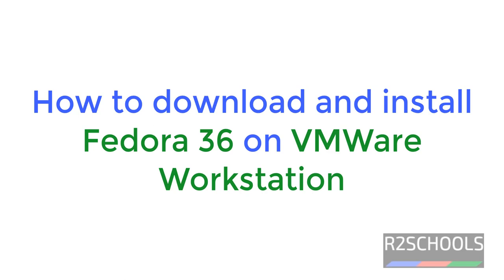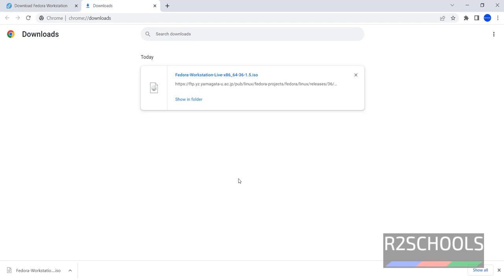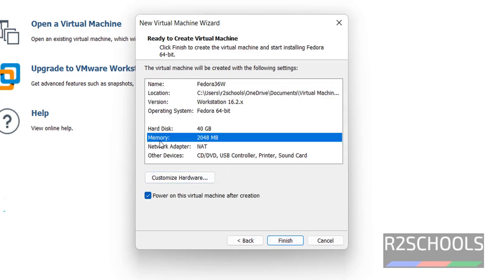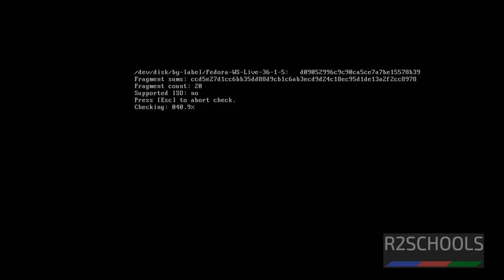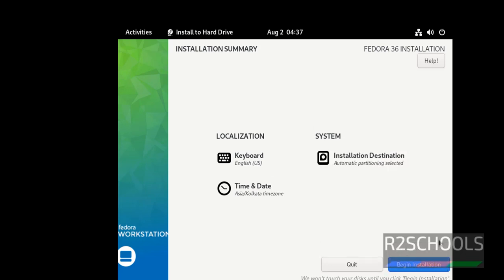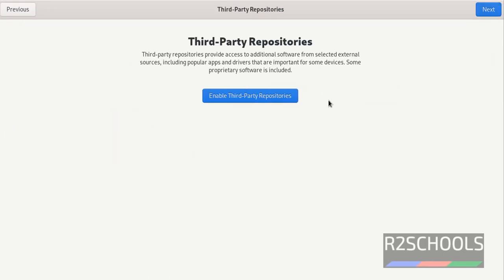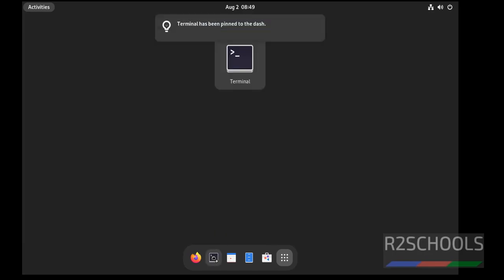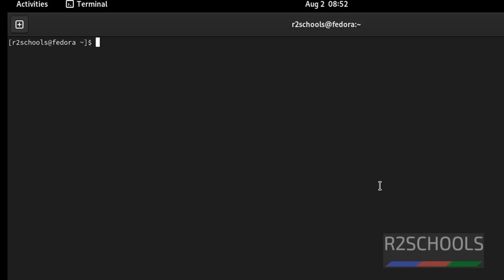How to download and install Fedora 36 on VMWare Workstation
In this article, we will see How to download and install Fedora 36 Workstation on VMWare Workstation step by step.

Download and install Fedora 36 on VMWare Workstation,
How to download and install Fedora 36,
Download and install Fedora 36,
How to install fedora on Windows,
How to install fedora 36 on VMWare Workstation,
Fedora installation on VMWare Workstation,
Linux Tutorials,Fedora 36 Download,
Install Fedora on VMWare Workstation,